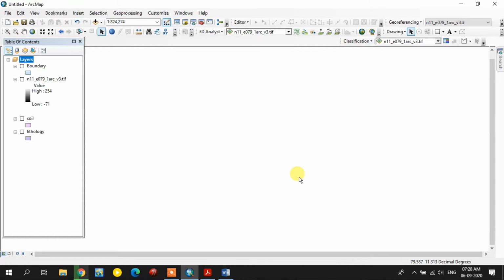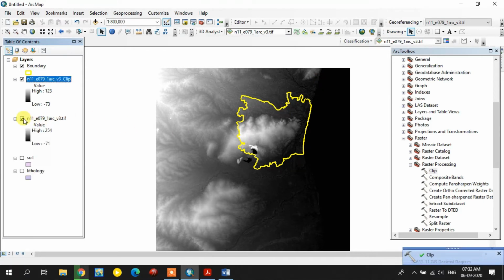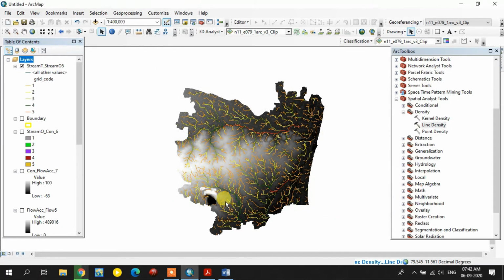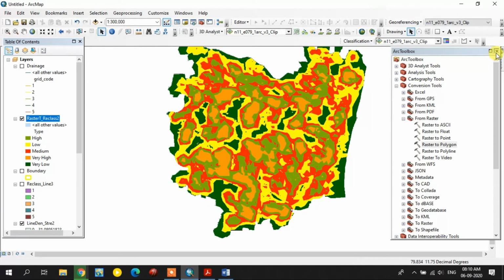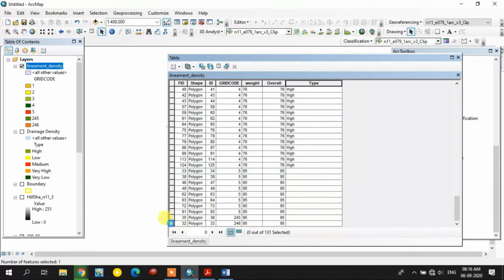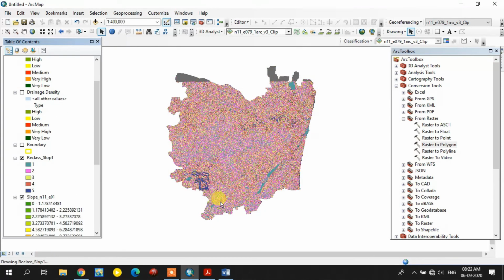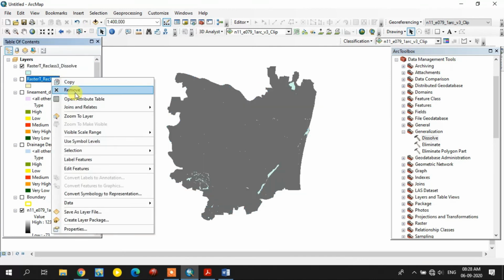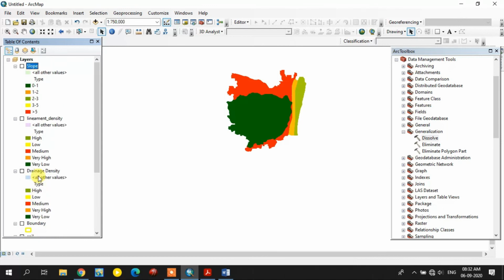Groundwater Potential zone Mapping in Arc GIS using Analytic Hierarchy Process (AHP) - Part 1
Groundwater Potential zone Mapping in Arc GIS using Analytic Hierarchy Process (AHP)